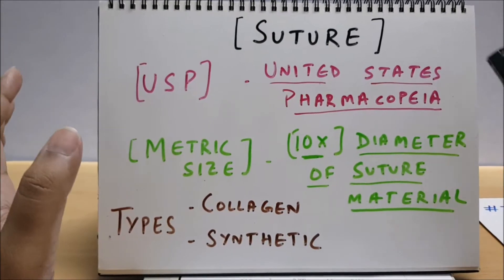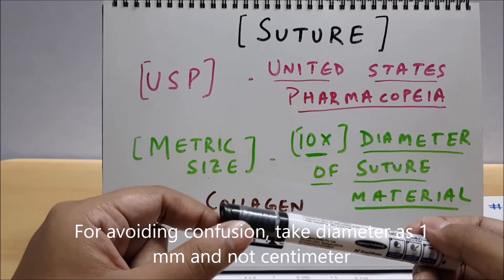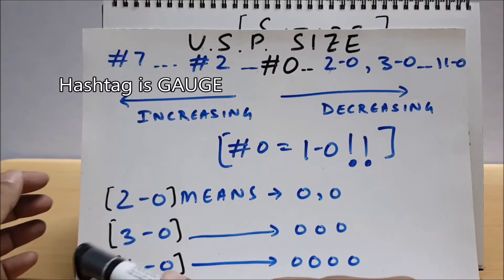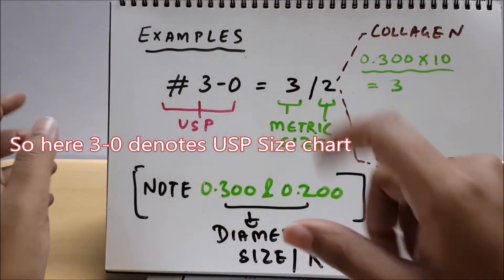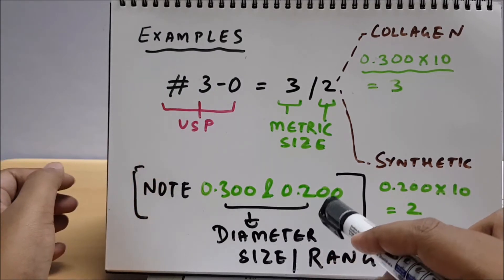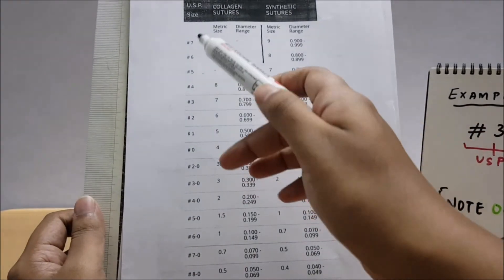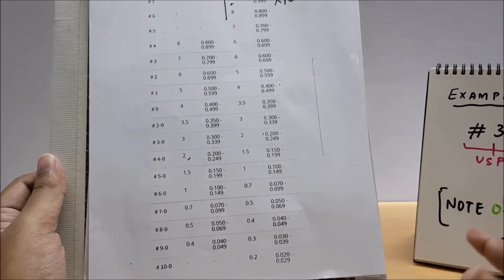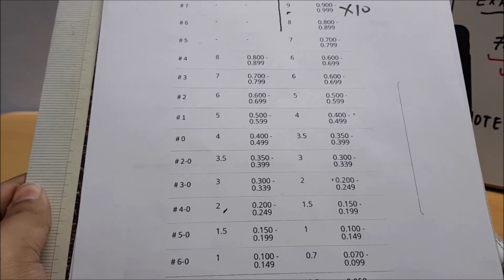SUTURES CONCEPT - What is USP or METRIC size and nomenclature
This is the video you are looking finally... to clear all your doubts abouts fancy naming... 3-0..4-0..and other confusing stuff.